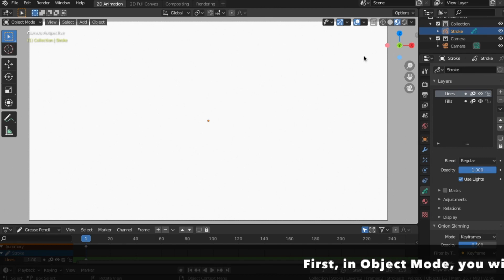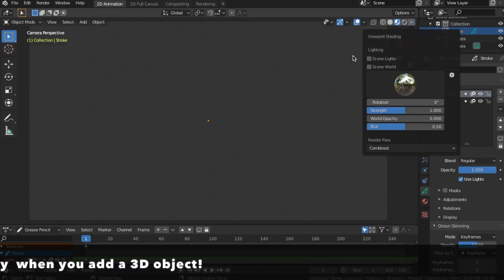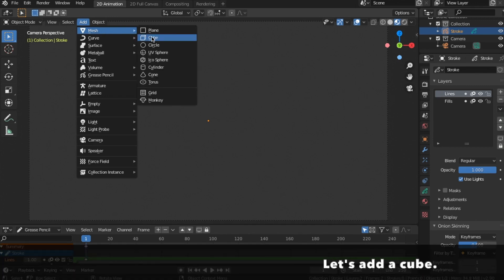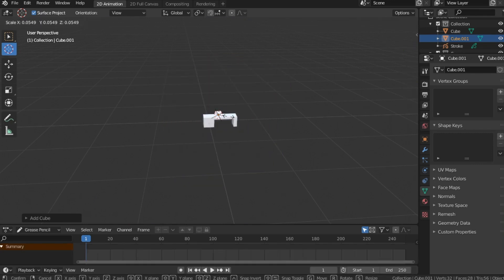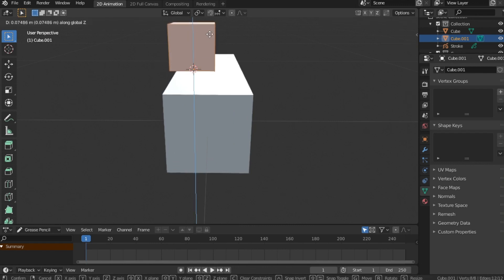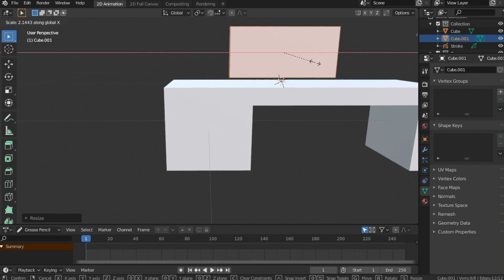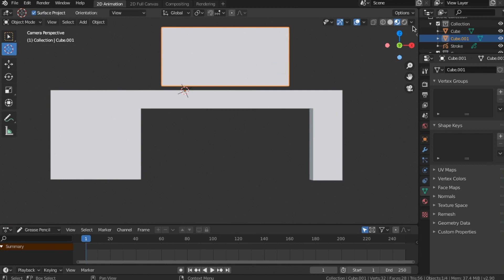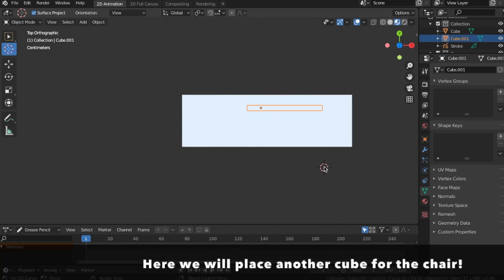2d Animation Blender - How to Grease Pencil - Using 3D Shapes to Draw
In this video, we will use 3D shapes as a guide to facilitate our drawing process and continue improving our Grease Pencil skills. Enjoy!  Savvy!

Grease Pencil Blender
2D Animation
Animation